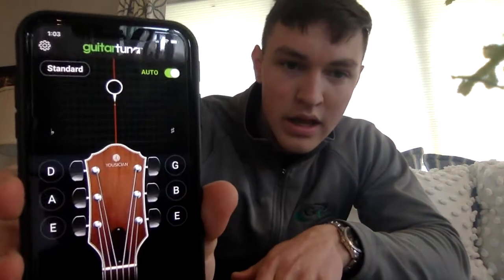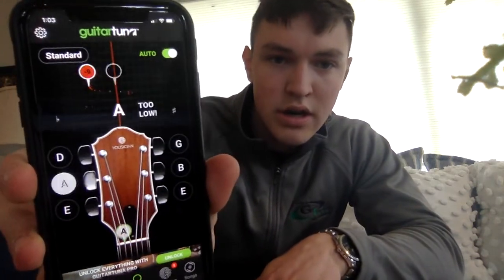guitar lessons 1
This is the first video in my How to Play Guitar series for my stay at home guitar lessons.